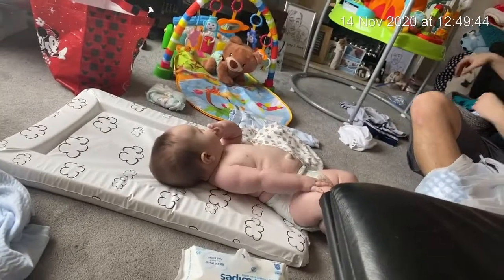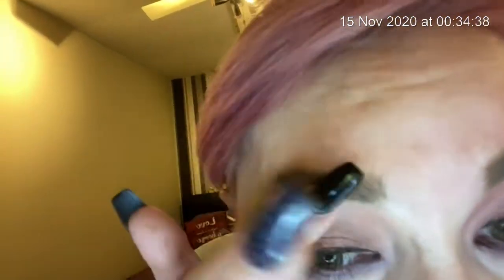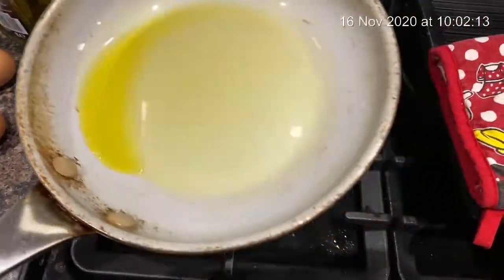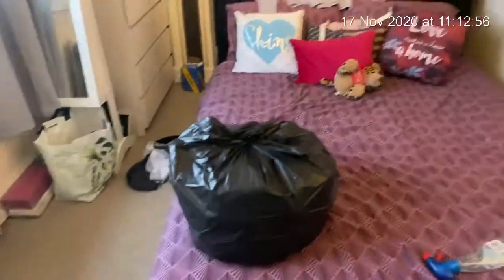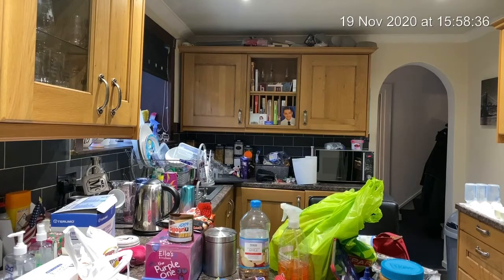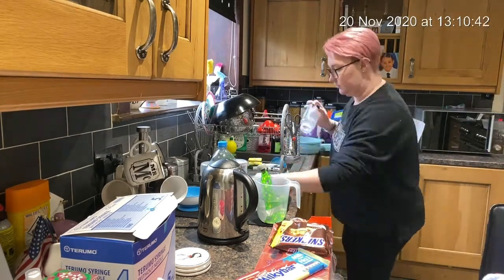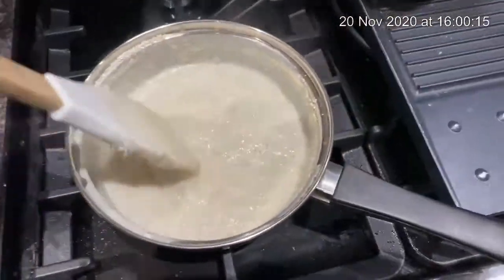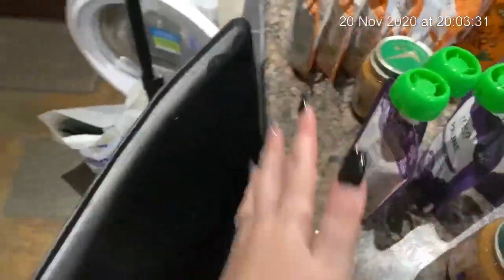VLOG WEEK 20 - Paul’s Nightshift, Cleaning the Kitchen & Mini Tesco Haul!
We have weekly vlogs and a few sit down videos with more to come.

Family - @psandbabyj
Paul - @paulvmcc
Samantha - @samanthalynnemcc

We are Paul (P), Samantha (S) and baby James (J). We’ve been together since February 2009, got married in July 2017 and had James in April 2020. We vlog our life - home, lifestyle and makeup. This has been something I’ve wanted to do for a while and I’m so happy my family is doing this with me.

Click the link above to get £5 off a £40 order on Iceland